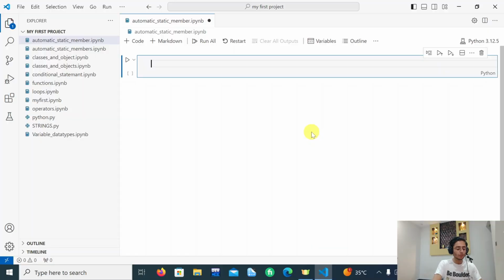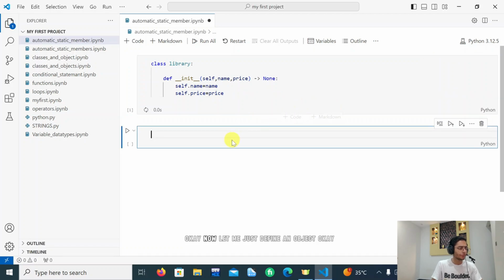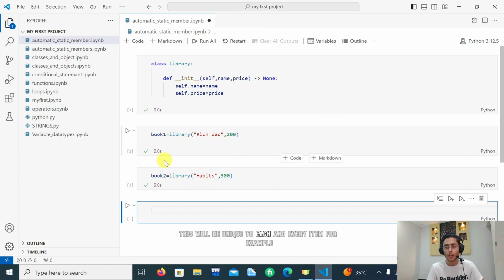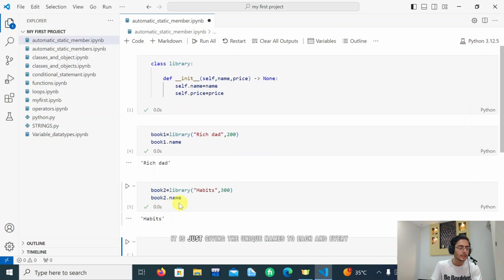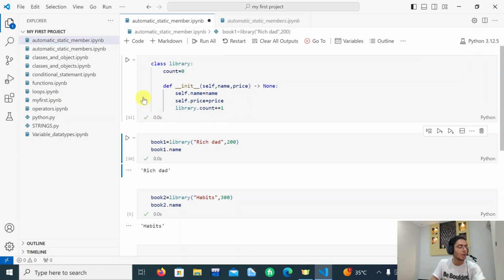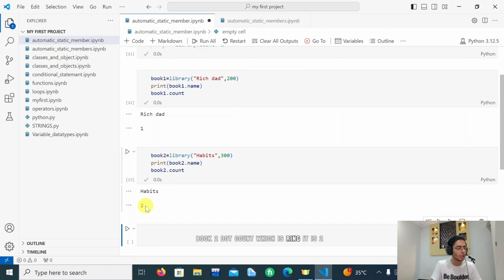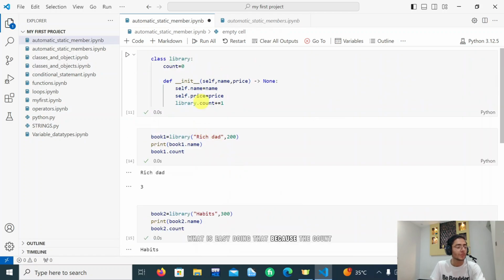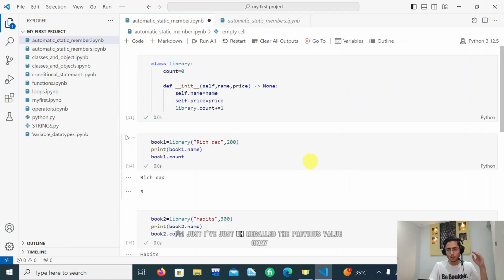What is the Difference Between Instance And Class Members In Python | Automatic And Static Members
Unlock the secrets of Object-Oriented Programming! In this video, we break down the crucial differences between instance and class members, and demystify automatic and static members in Python. Perfect for beginners and seasoned programmers alike, this quick guide will sharpen your OOP skills with clear explanations and practical examples.